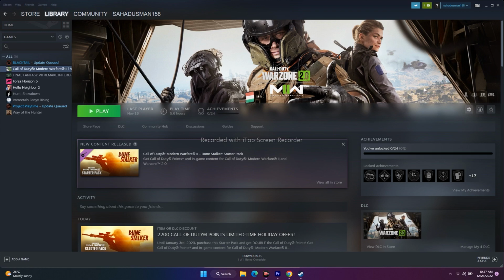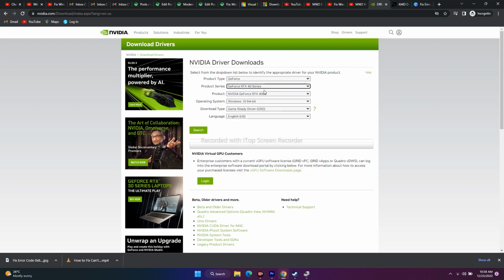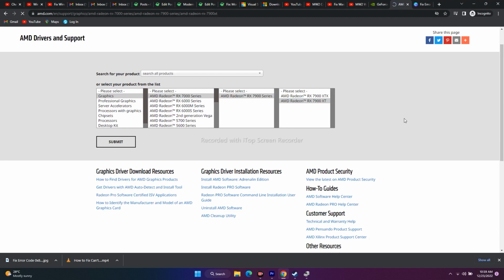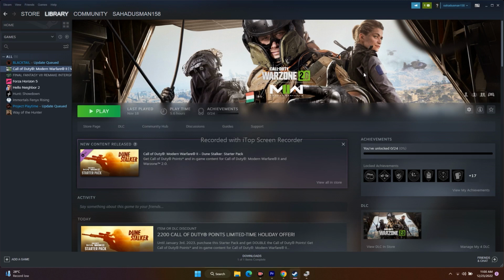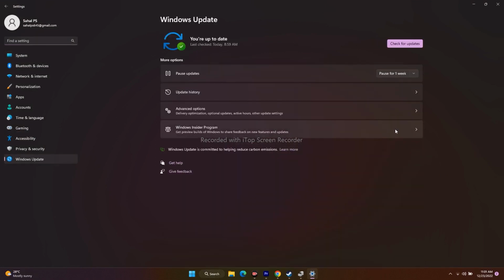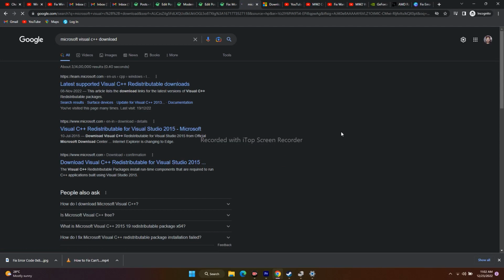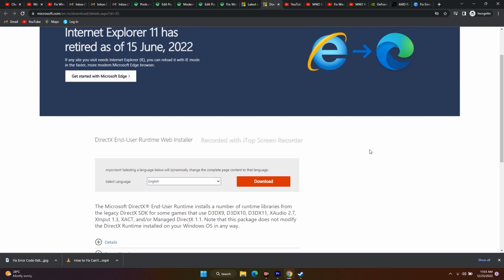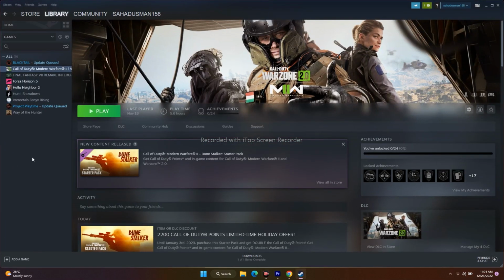How to Fix: Modern Warfare 2 No DXGI Adapter Found Error on PC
Call of Duty: Modern Warfare II is the latest 2022 first-person shooter video game that has been developed by Infinity Ward and published by Activision. It’s a sequel to 2019’s Modern Warfare that offers a single-player campaign, enhanced multiplayer combat, co-op special ops, and more. Meanwhile, several players are experiencing the Call of Duty Modern Warfare 2 No DXGI Adapter Found Error on the PC while launching the game which is frustrating a lot.

Now, if you’re one of the victims to encounter such an issue then make sure to follow this troubleshooting guide to fix it. There are already several dev errors and bugs happening on the COD MWII PC version apart from crashes, lags, stutters, FPS drops, and more. It seems that the newly appeared no dxgi adapter found error is literally preventing COD MWII players to get into the gameplay on the PC unexpectedly. Well, there are a few possible reasons.

Fix: Modern Warfare 2 No DXGI Adapter Found Error on PC
If we take a quick look at the “No Supported DXGI Adapter Found” Error in COD MWII, the chances are high that it happens while launching the game. This specific error prevents you from joining the campaign. It most probably occurs due to hardware-specific conflicts where you’ll have to connect a physical adapter to fix such an issue. Sometimes an outdated game version, outdated system software version, and outdated graphics driver can cause this.

Whereas issues with the corrupted or missing game files on the PC, conflicts with the Nvidia Control Panel, outdated or missing DirectX runtime, issues with the Microsoft Visual C++ runtime, conflicts with the background tasks, and more can trouble you a lot.